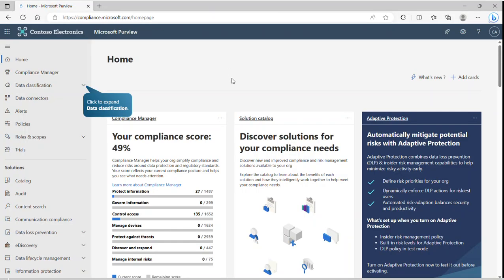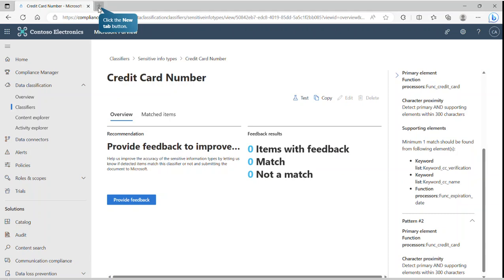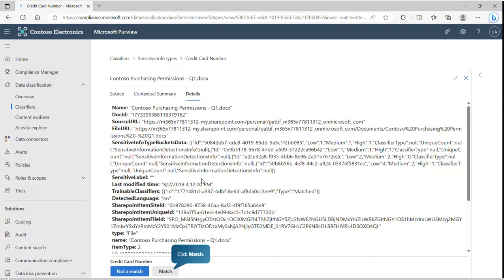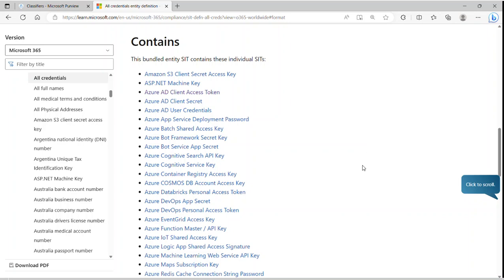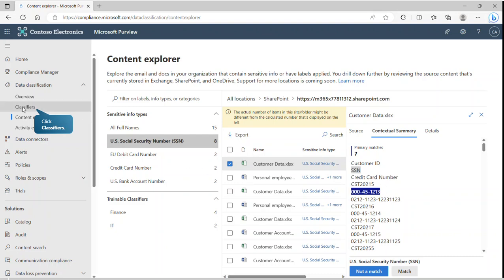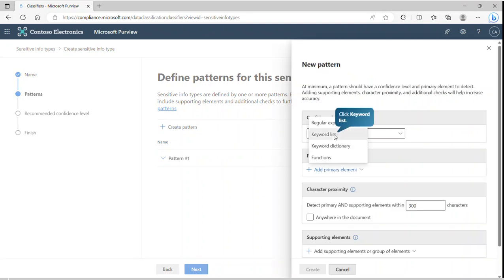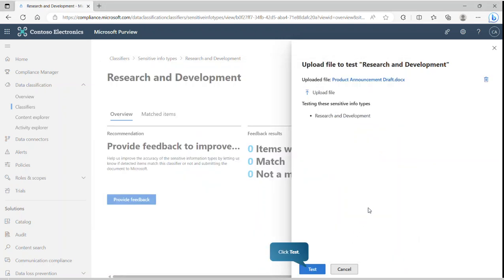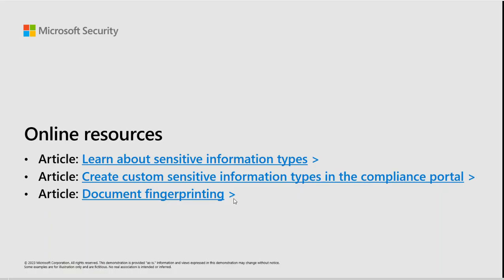Demo#1 | Classify data using sensitive info types with Microsoft Purview Information Protect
In this video you will learn how Microsoft Purview Information Protection uses **Sensitive Information Types (SITs)** to identify and classify sensitive data across Microsoft 365. You will see how SITs detect information such as credit card numbers, Social Security numbers, bank account details, health data, credentials, and organization-specific identifiers.

You will also learn how SITs use patterns, keywords, regular expressions, validation checks, supporting evidence, and confidence levels to improve accuracy. Finally, you will understand how SITs support sensitivity labels, Data Loss Prevention policies, Content Explorer, Activity Explorer, and endpoint protection to help organizations discover, monitor, classify, and protect sensitive information.